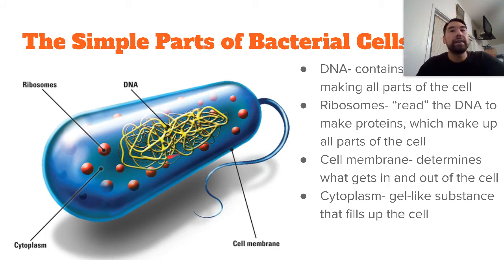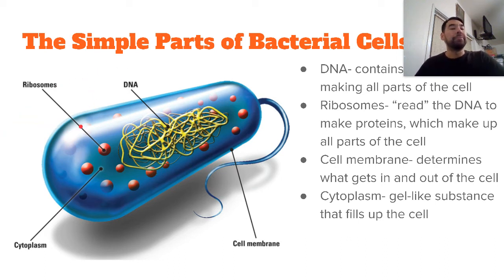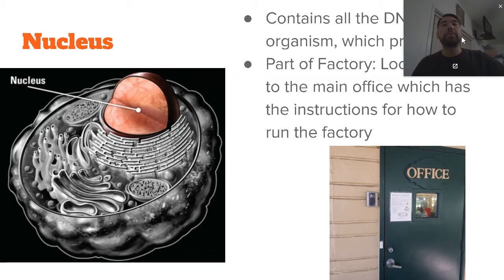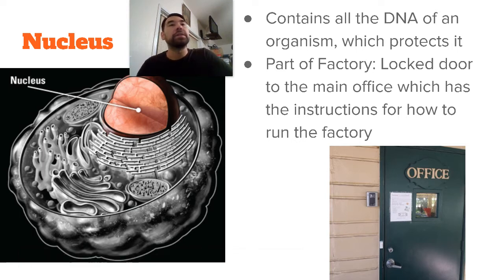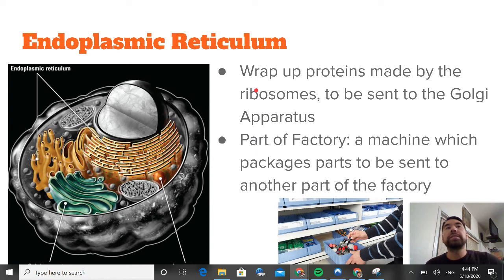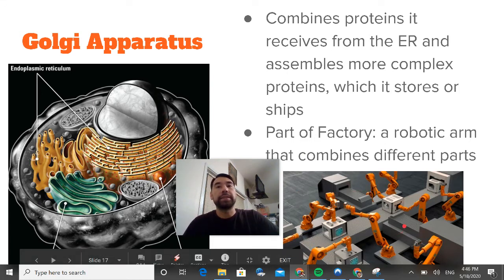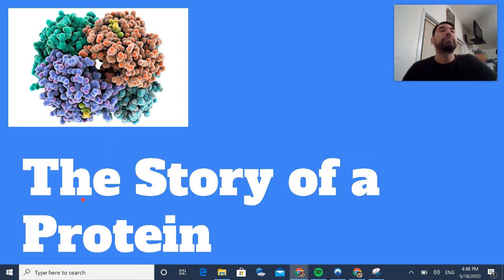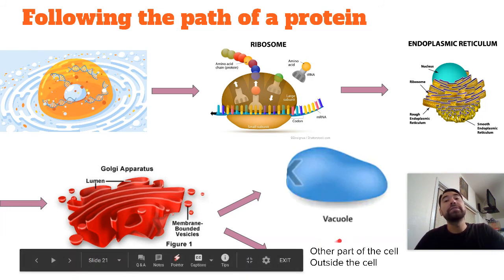Parts of an Animal Cell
In this video I review the different organelles found in animal cells.